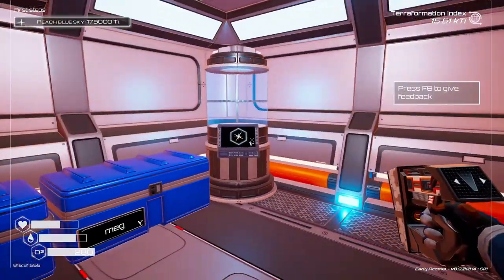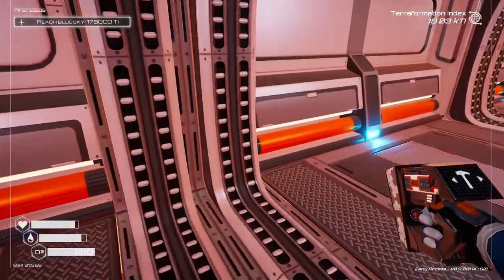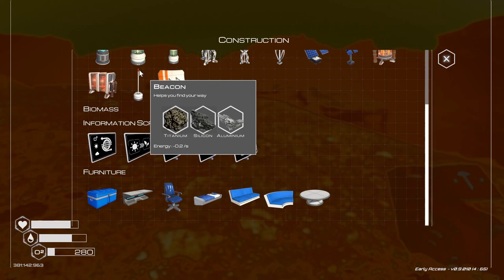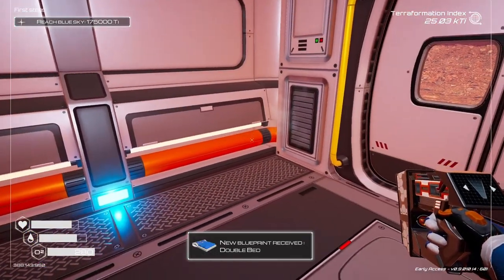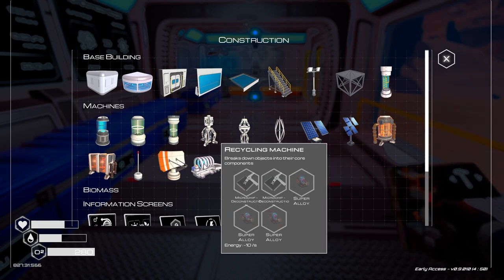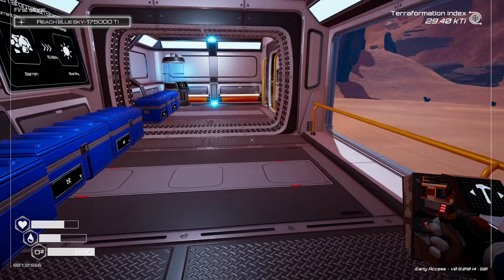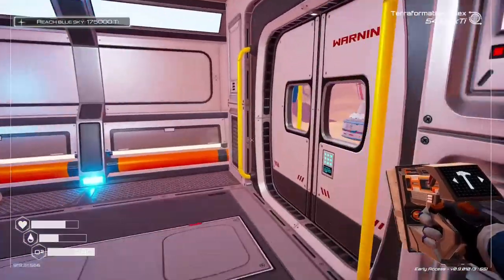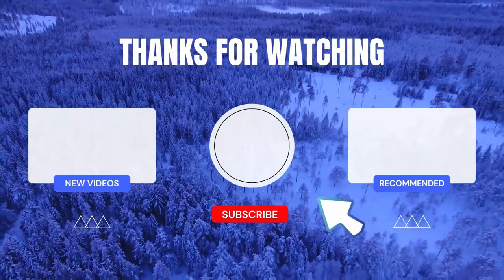Planet Crafter - Making a plan - many upgrades